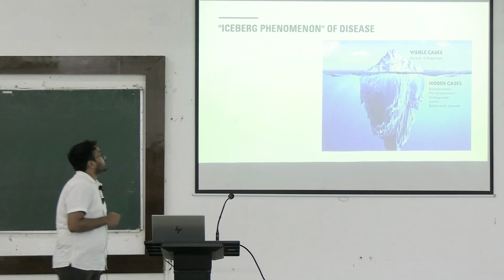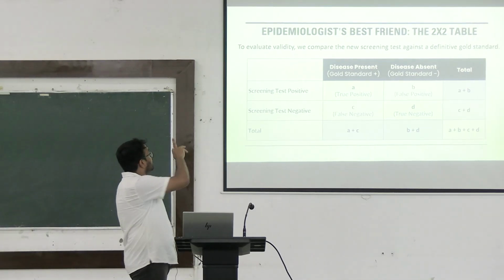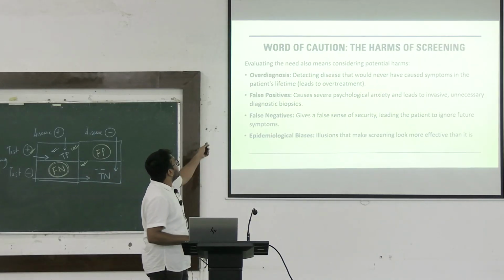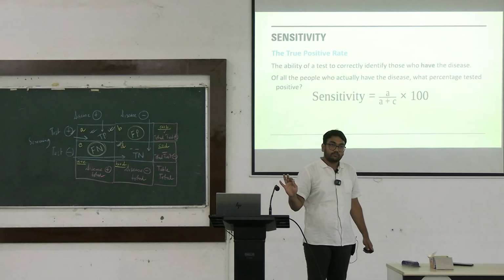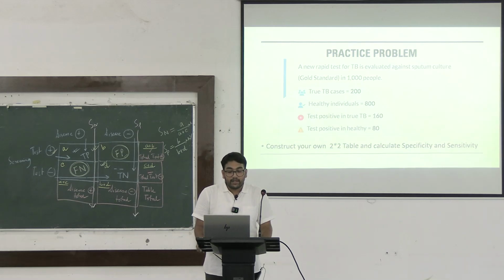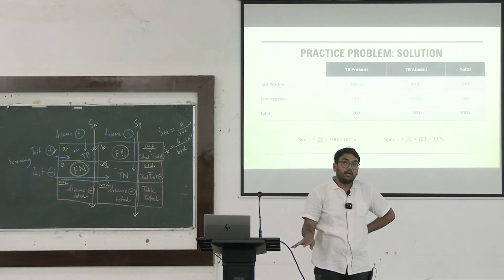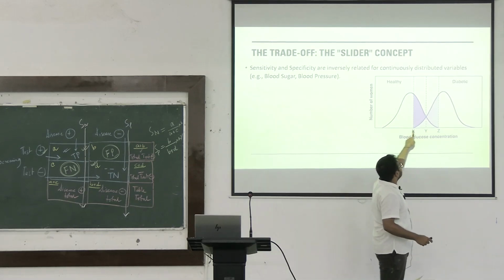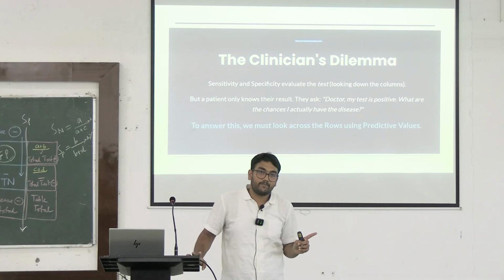Lecture On Understanding Sensitivity vs. Specificity & False Positives | Biostatistics & PSM | MBBS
Master the core concepts of Epidemiology and Community Medicine (PSM) in this comprehensive lecture on Screening Tests. Whether you are an MBBS student, preparing for NEET-PG, USMLE Step 1, or FMGE, understanding how to evaluate diagnostic and screening tests is critical for your exams and future clinical practice.

In this class, we break down how to construct a 2x2 contingency table from scratch and use it to calculate the validity of medical tests. You'll learn the practical difference between reliability and validity, and exactly how shifting a diagnostic cut-off point impacts your false positives and false negatives.

🔍 Topics Covered in this Lecture:
• The Iceberg Phenomenon of Disease & Screening Basics
• Reliability vs. Validity in Medical Testing
• How to construct and read a 2x2 Contingency Table
• True Positives, True Negatives, False Positives & False Negatives
• Calculating Sensitivity (SNOUT) and Specificity (SPIN)
• The trade-off between Sensitivity and Specificity (Changing Cut-off values)
• When to prioritize a sensitive test vs. a specific test in clinical practice

⏱️ Video Chapters (Timestamps):
[00:00] Recap: Iceberg Phenomenon & Screening Basics
[02:22] Lecture Objectives: 2x2 Tables & Validity
[03:36] Ideal Screening Test: Acceptability, Reliability & Validity
[06:58] How to Construct a 2x2 Contingency Table
[10:13] Defining True Positives & True Negatives
[11:15] Understanding False Positives & False Negatives
[18:00] What is Sensitivity? (Formula & Explanation)
[23:37] What is Specificity? (Formula & Explanation)
[27:48] Practice Problem: Calculating Sensitivity & Specificity
[34:30] The Trade-off: How Cut-off Points Affect Validity
[43:00] Clinical Application: When to Prioritize Sensitivity vs. Specificity
[46:18] The Clinician's Dilemma (Intro to Predictive Values)

On: COMMUNITY MEDICINE by Dr. Akash Dasgupta